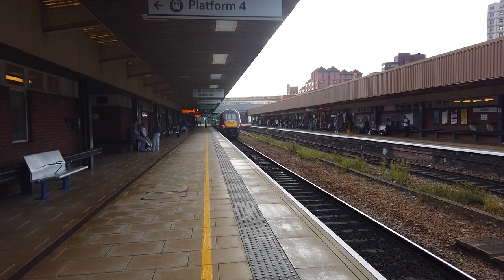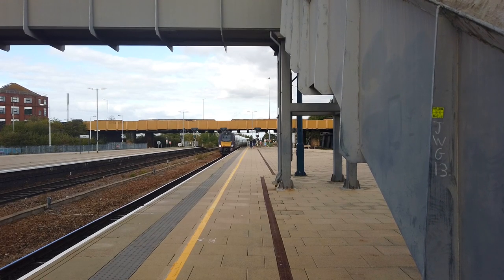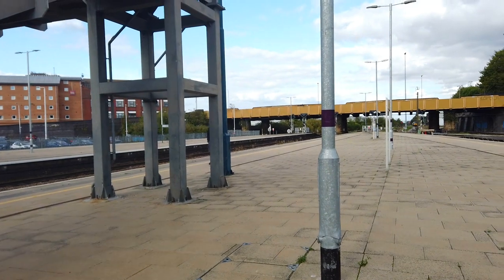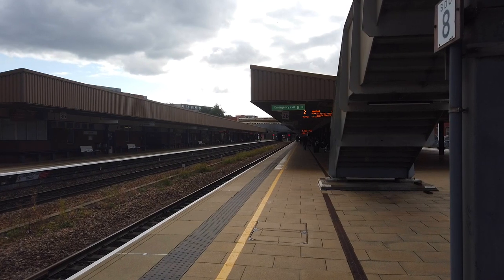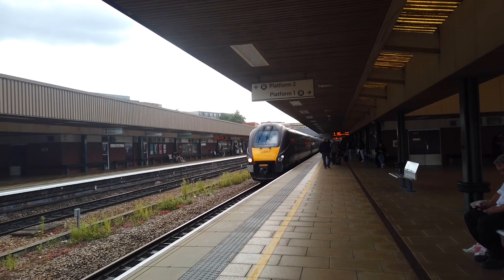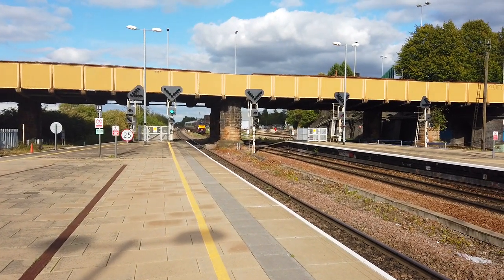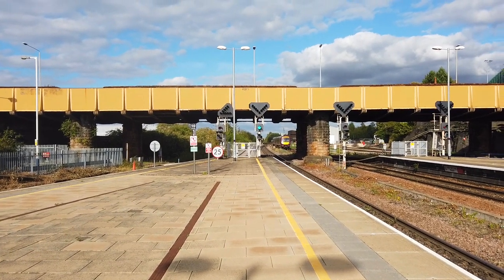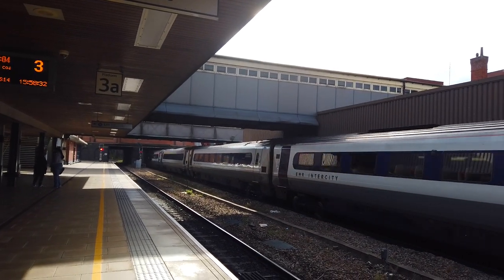Trains at Leicester, 23/09/2023 (1080p HD)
Leicester is a key interchange station located at the heart of the Midland Main Line, with services seen predominantly by East Midlands Railway and CrossCountry using Class 222s and 170s. I visited Leicester station on the weekend, but there was still a healthy number of trains passing through the station.
It was a bit disappointing to see that the variety at Leicester has decreased over the past few years, with the loss of HSTs on the trunk Midland Main Line corridor, and local East Midlands Railway services have started to be replaced by newer Class 170s from West Midlands Railway. Despite this, there's still plenty of trains heading in and out of the busy loco works just to the north of the station here.